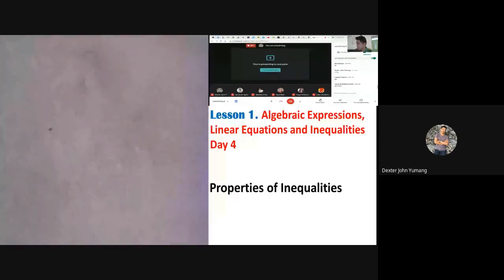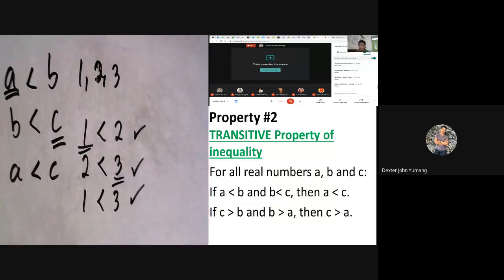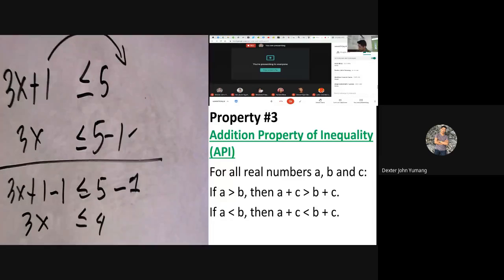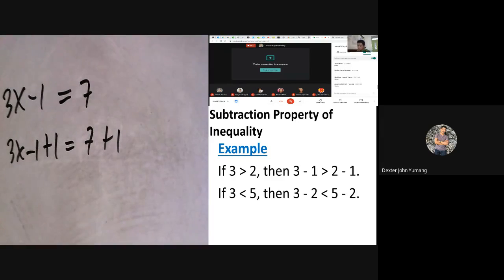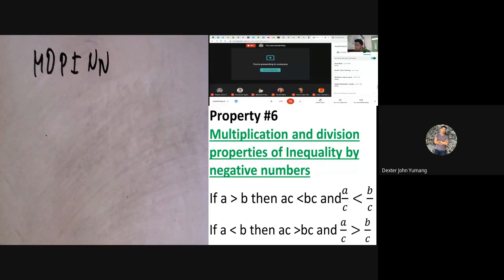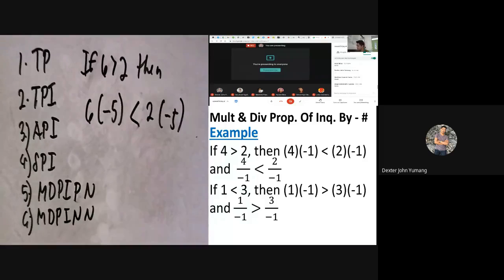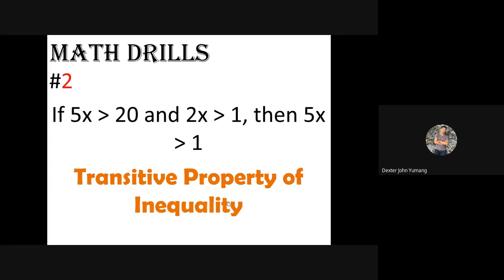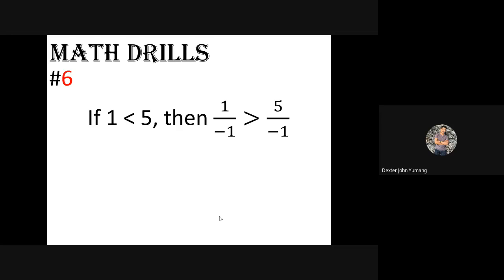MATH 7 Quarter 2 Module 8 Week 8 Day 4 Algebraic Expression, Equations and Inequalities Section Yabo